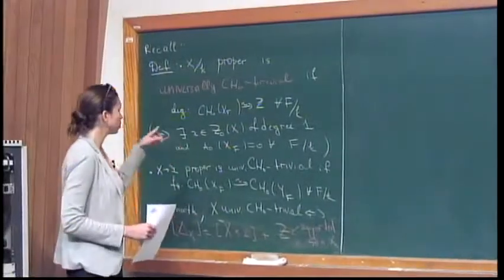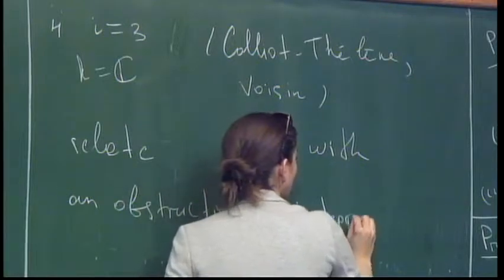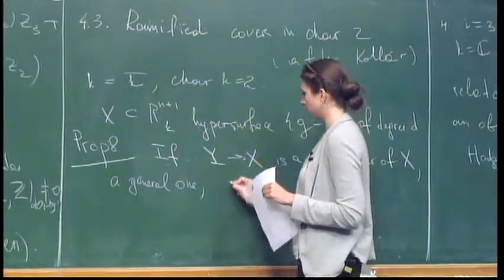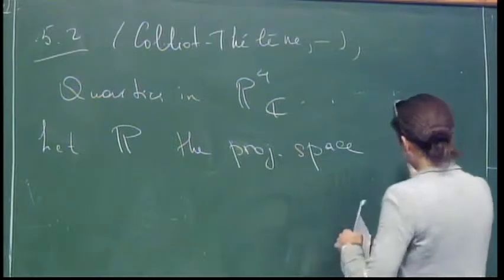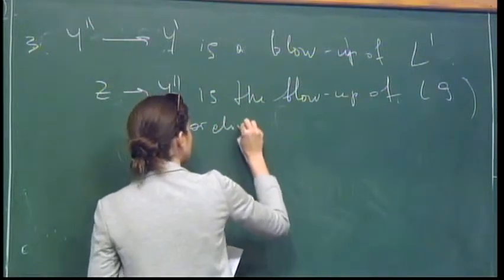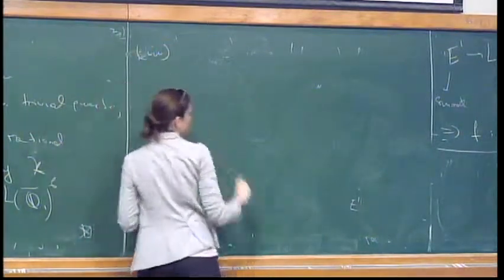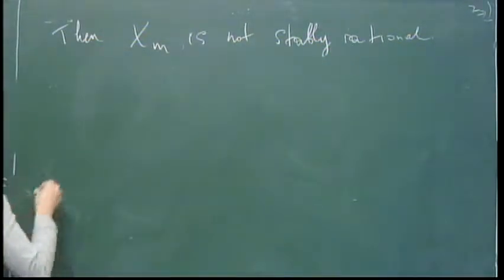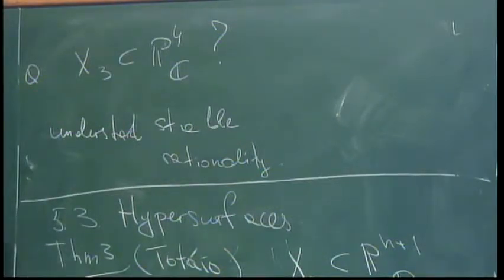Rational Points - Pontos Racionais - Mini-course - Pirutka - 03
Rational Points - Pontos Racionais

Mini-course - Pirutka
Class 03